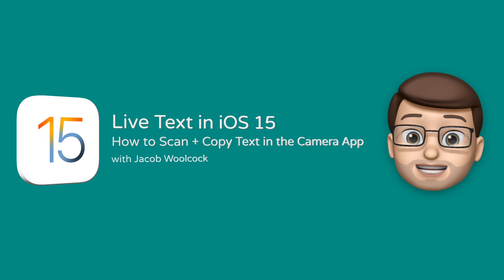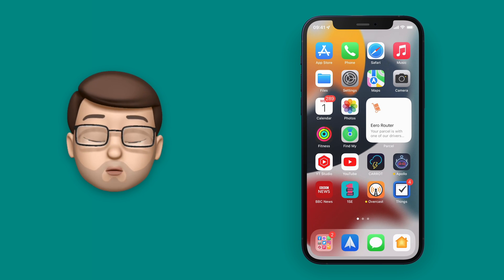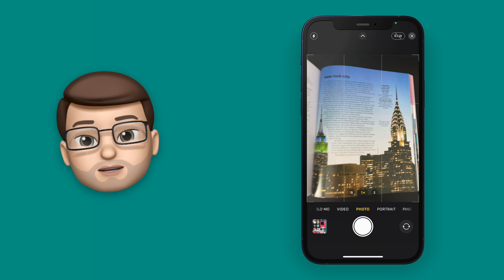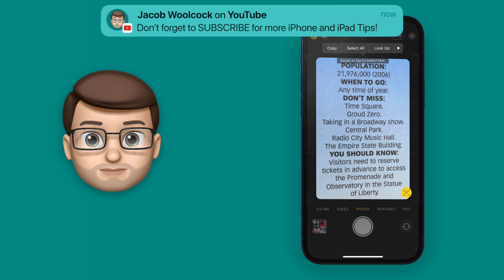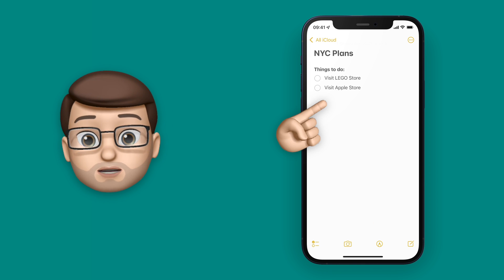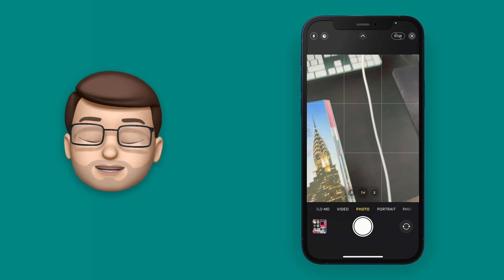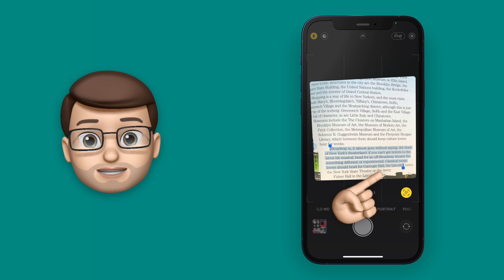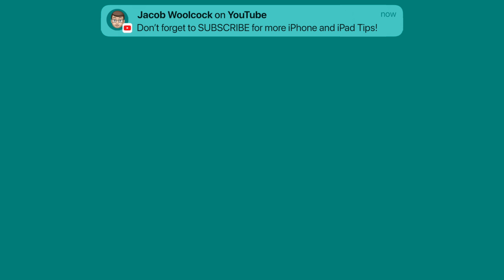Scan Text using your iPhone Camera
You can now use the Camera on your iPhone to Scan and Copy text straight into others apps - saving you time typing.  Here's a quick guide to how it works.

Also check out these other videos to help you get even more from Focus on iOS: